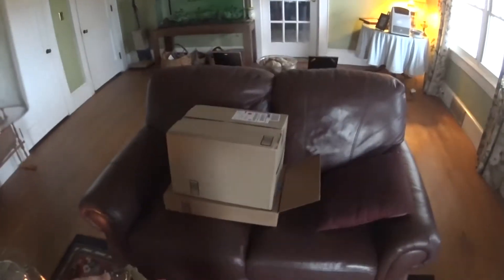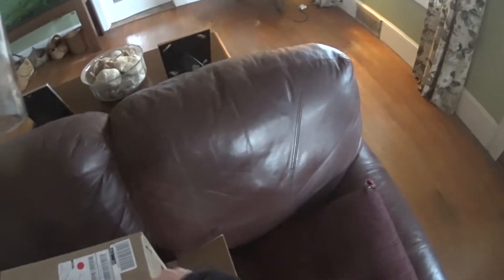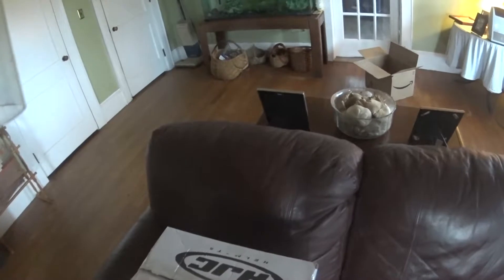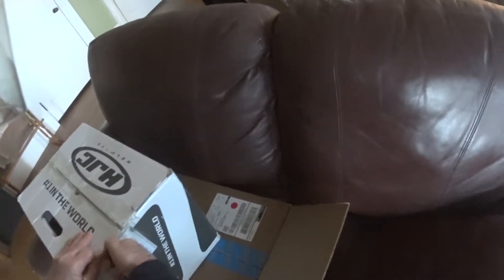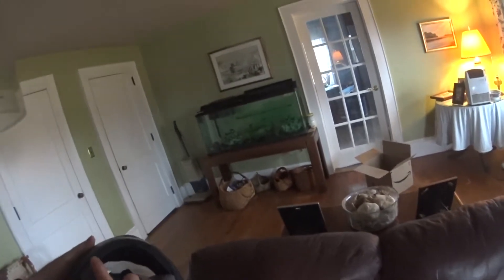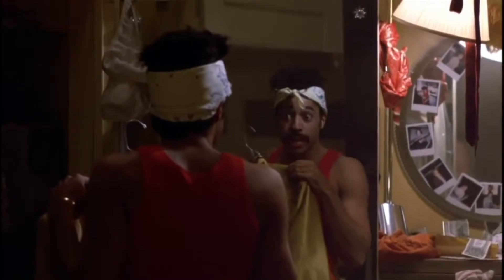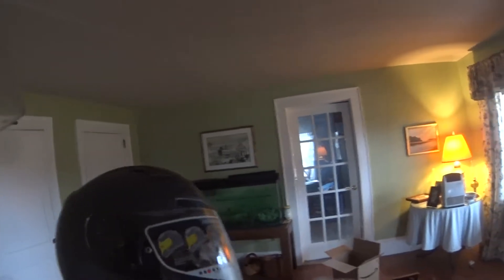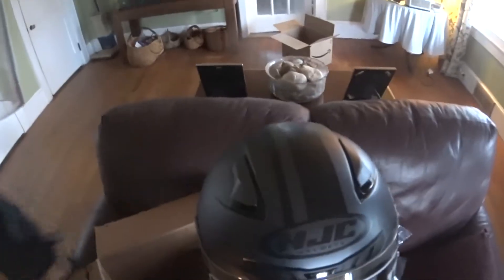We Get A New Helmet!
After waiting  forever to get it, I finally receive my new helmet, a HJC CL-17.  This is the opening of the box and  initial review of the helmet. I also have a few other goodies from another order. I will be using this helmet as my motovlogging set up in the future.